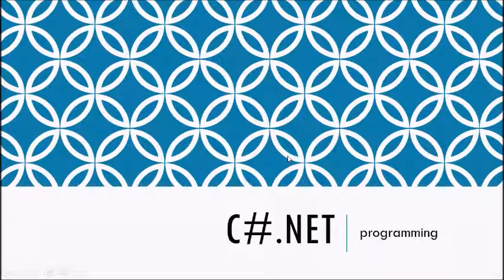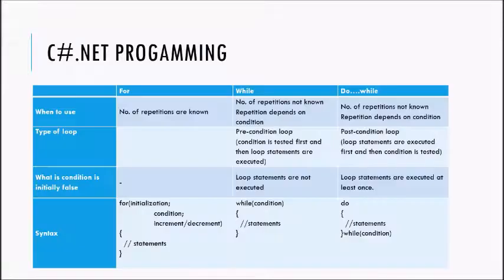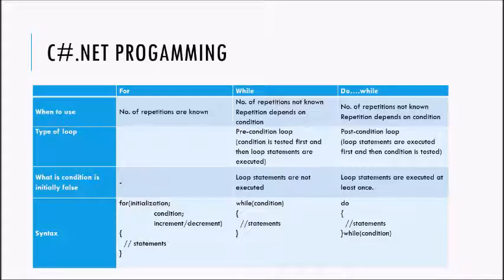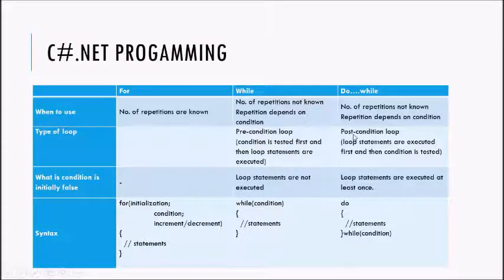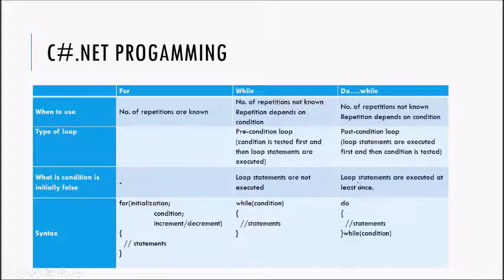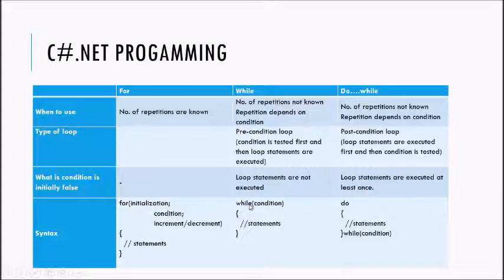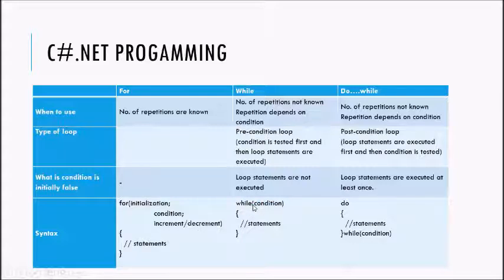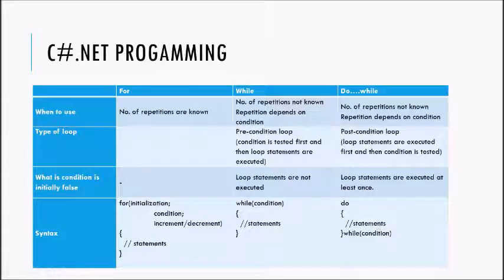C# Tutorial 7 - Difference between loops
This tutorial will explain the difference between loops which will help you to choose between the loops.